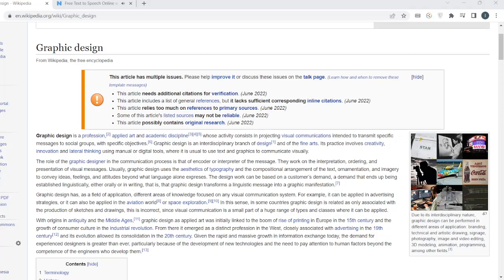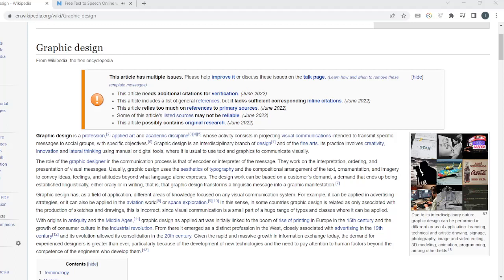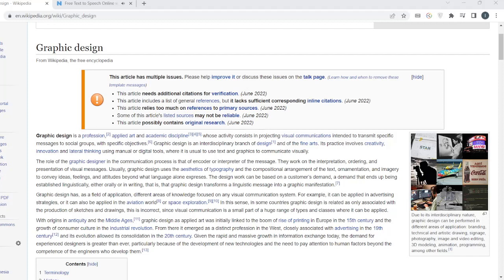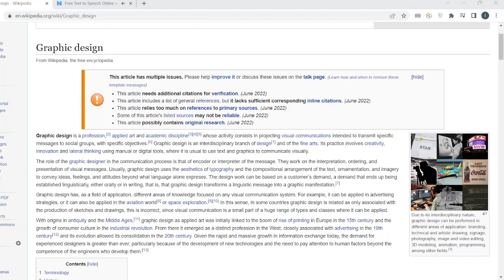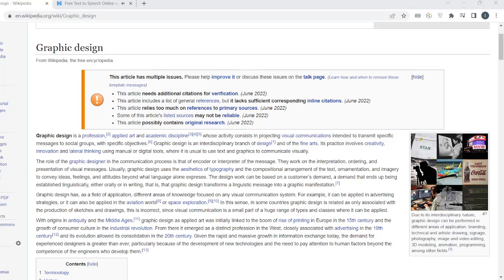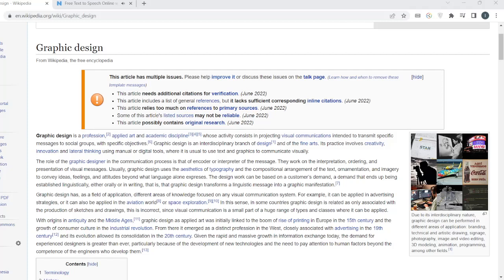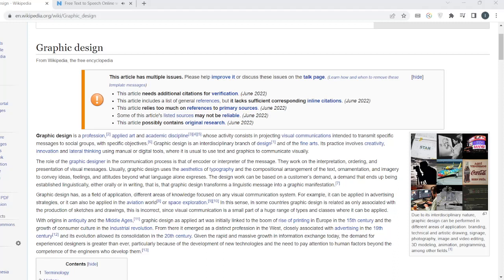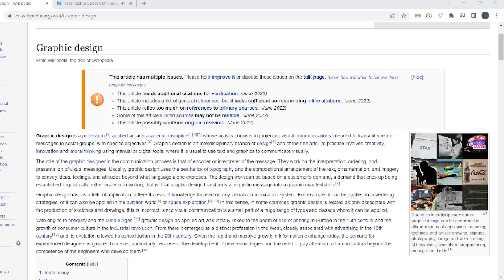what is graphic designing? / full brief explanation for beginers